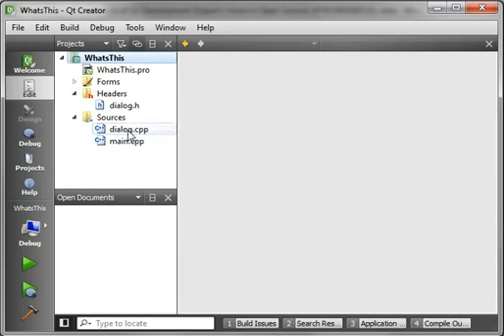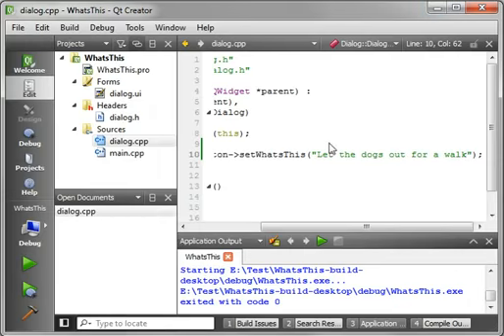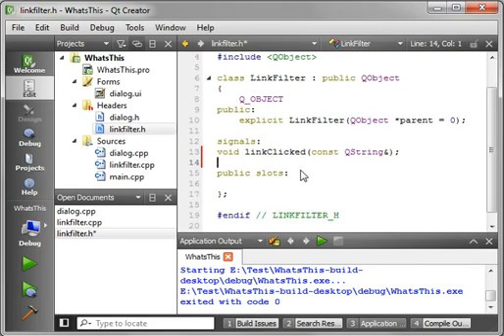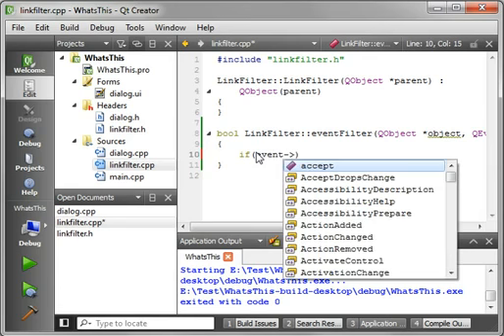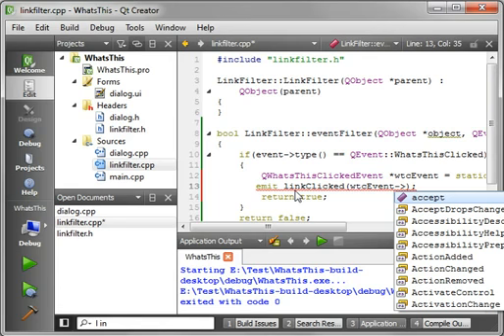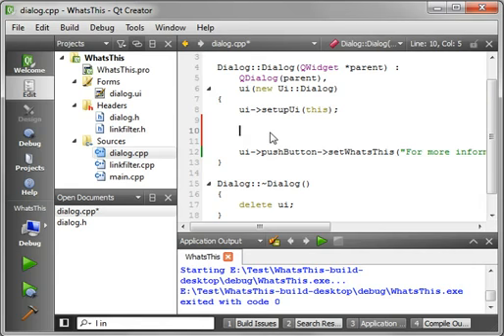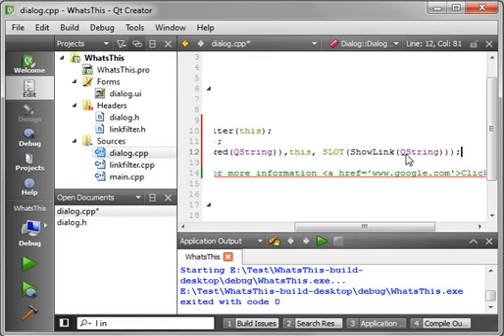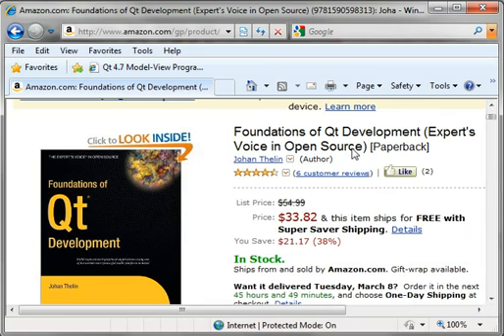C++ Qt 60 Whats this help with installable event filters